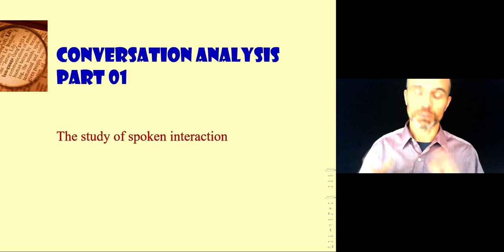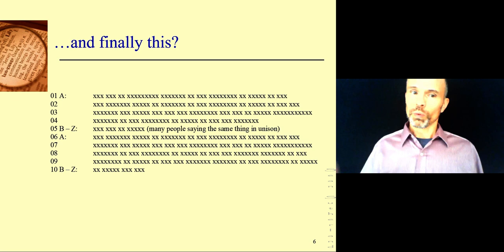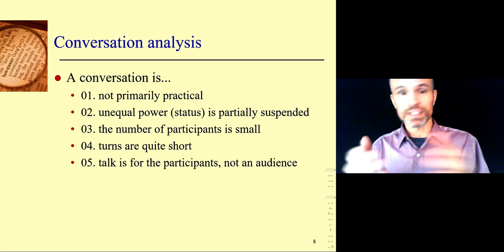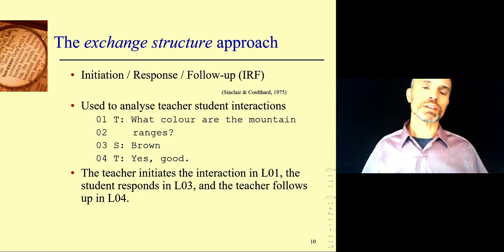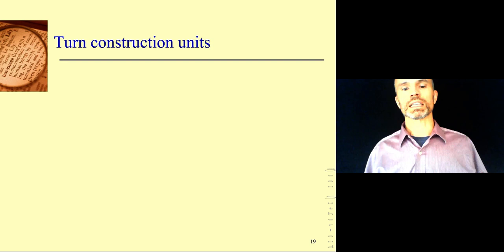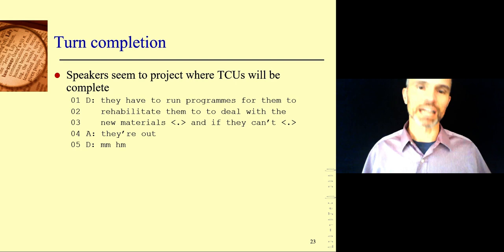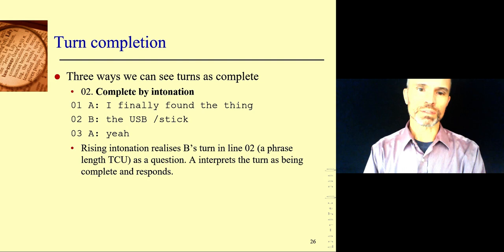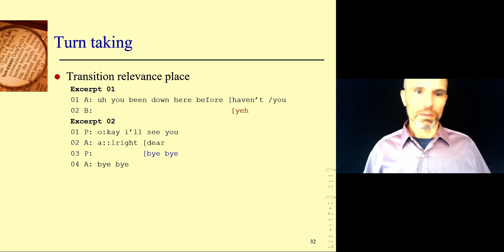Conversation analysis 1